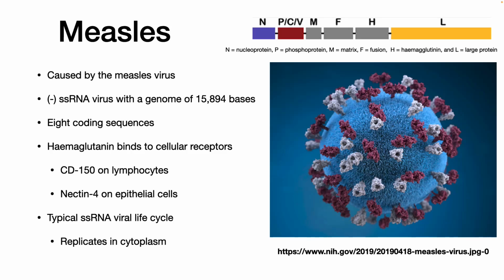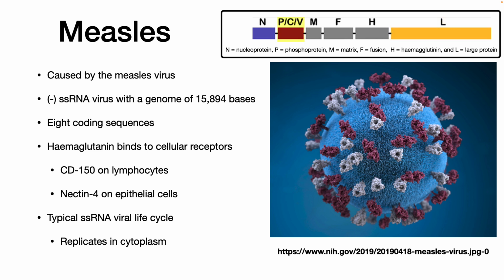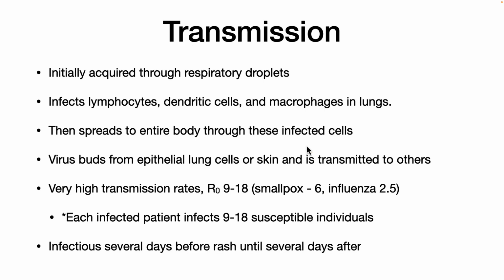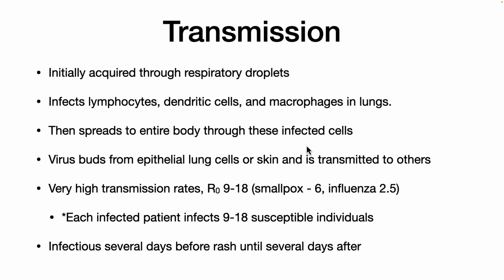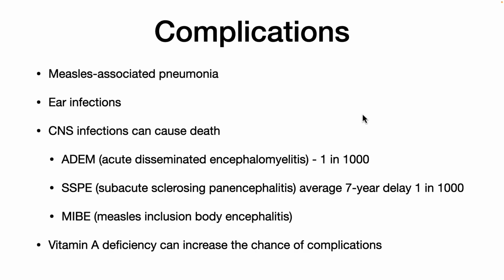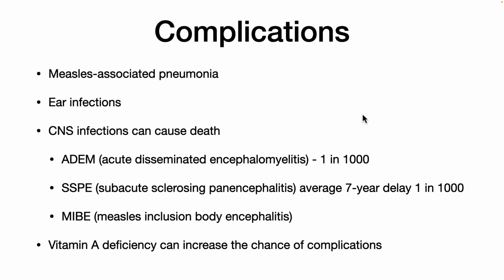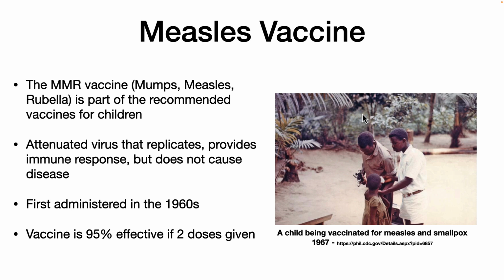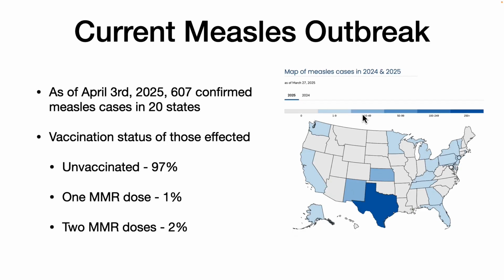Measles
A short summary of measles, the virus, and how to protect yourself from it.

Table of Contents:

01:19 - Incidence of Measles in US
02:02 - Transmission
03:16 - Measles illness
03:37 - Complications
04:55 - Diagnosis/Treatment
05:23 - Measles Vaccine
06:19 - Measles incidence
06:45 - Current Measles Outbreak